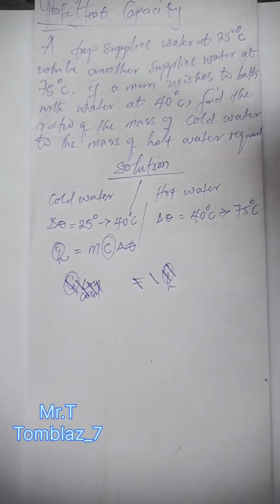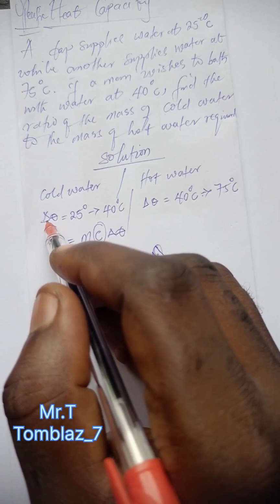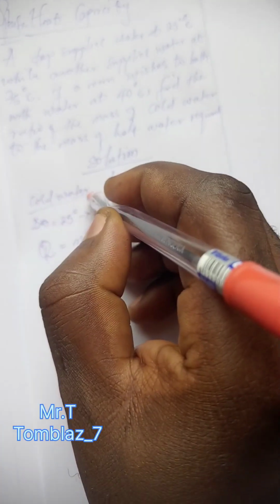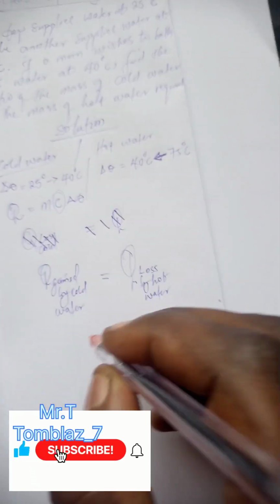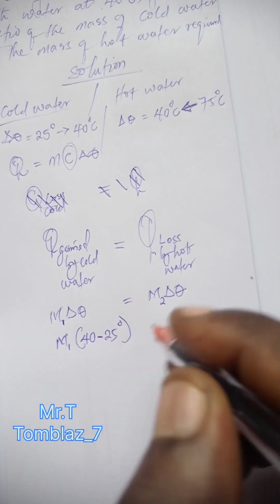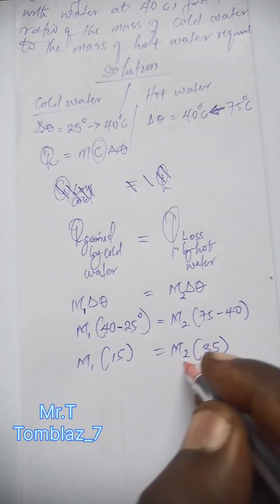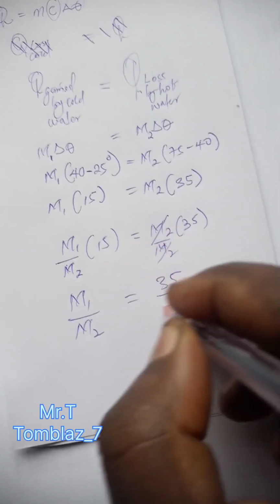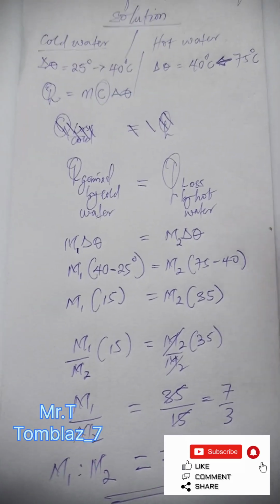Physics Heat Gained and Heat Loss ratio calculation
Heat Gained and Heat Loss ratio calculation quiet easily done. Yeah